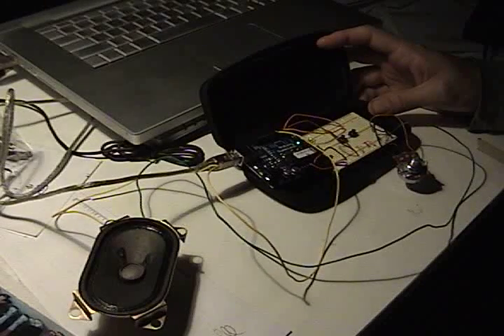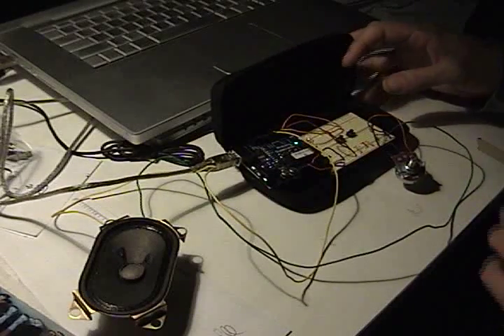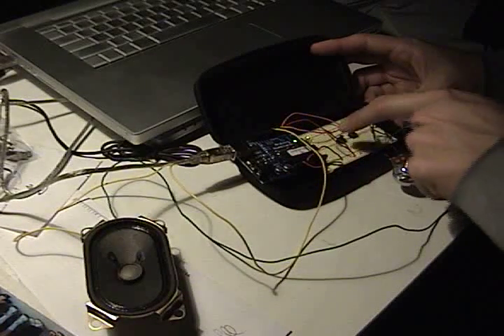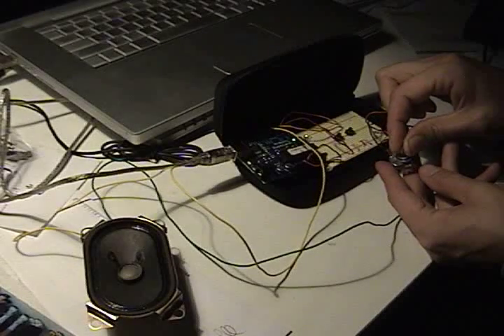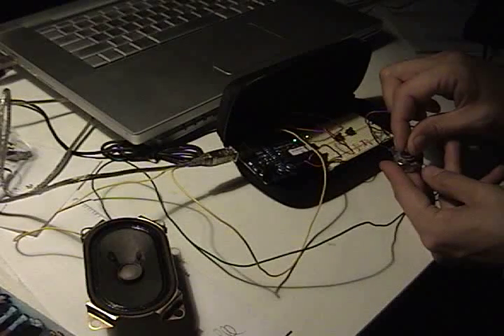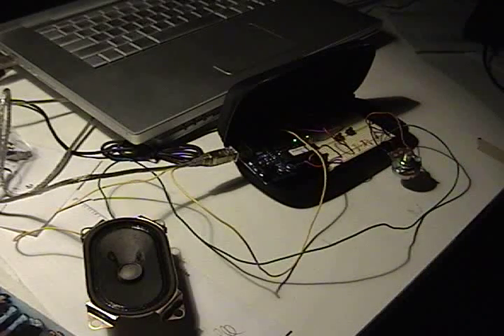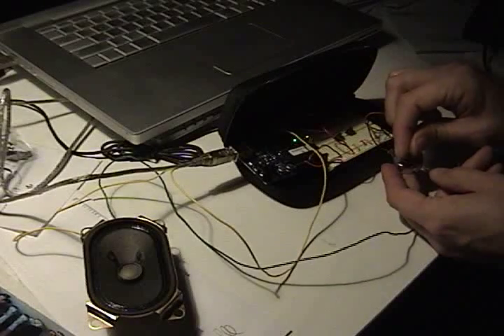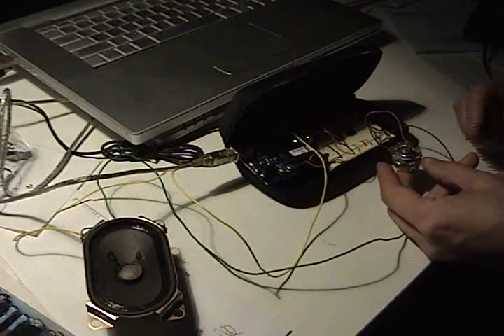Dan's arduino sound project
A project unsing an arduino controller to make a sound making device. Mine plays a song and makes a constant beeping/tikcing noise when the song isn't playing. The speed of the beeping is an indicator as to how fast or slow the song will play when a button is pressed.